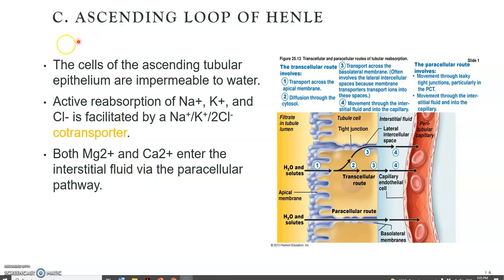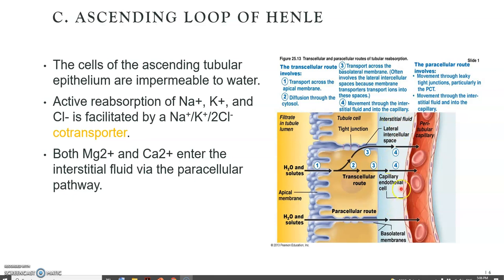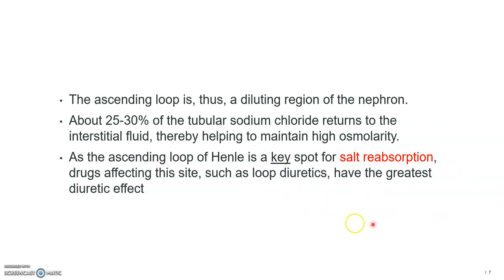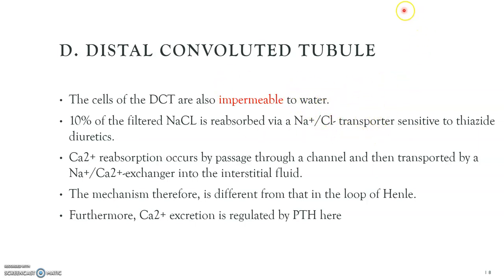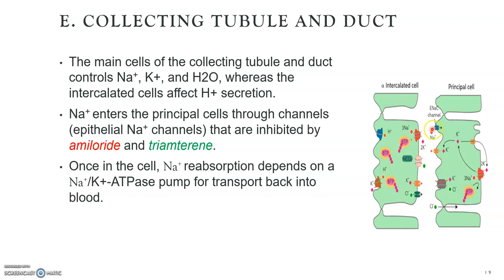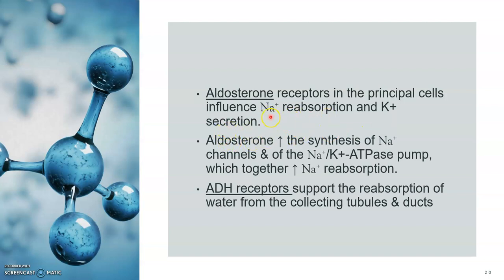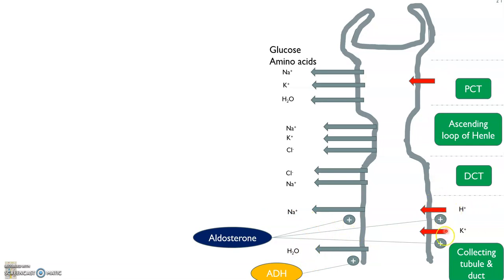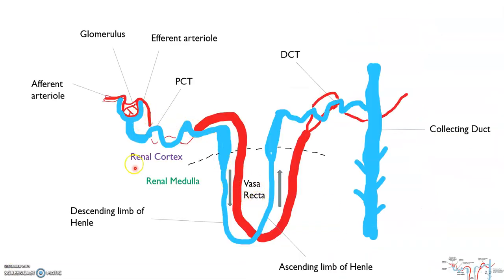Diuretics: Preliminaries II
Some brief info on the drug